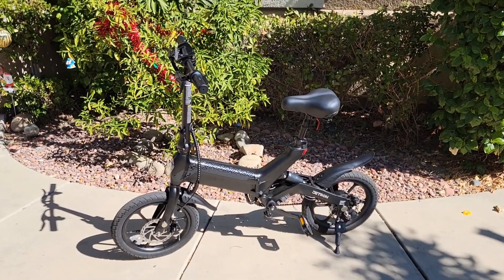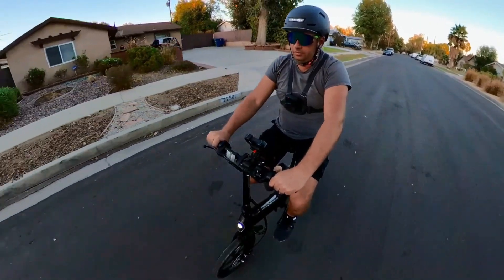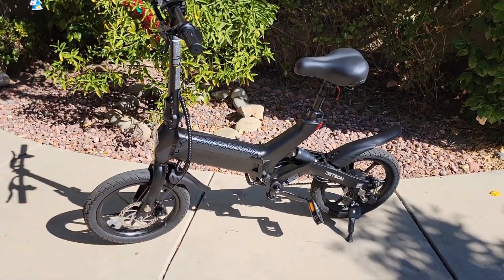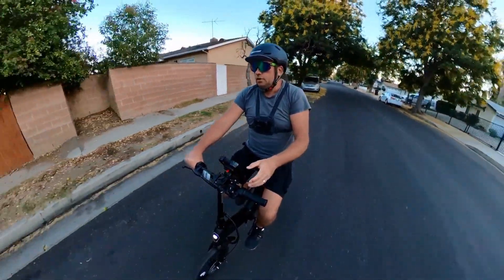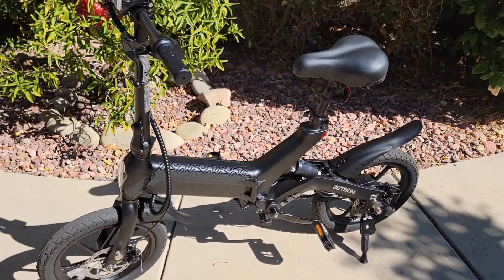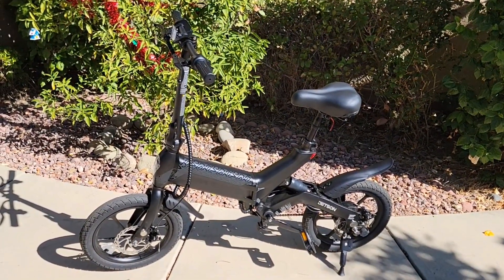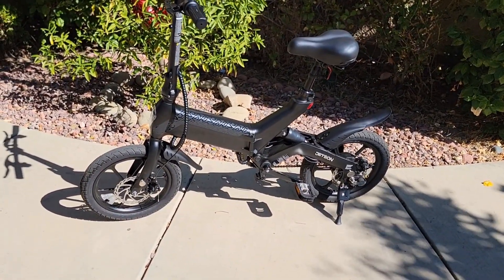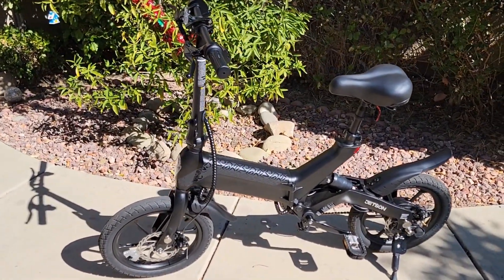Jetson Haze Folding Electric Bike Costco Review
✅ Slime Tube Sealant
✅ FlatOut Tire Sealant

🚴 Amazon Jetson store

✅  Jetson Haze Spesifications
16” Tires
350w Motor
Removable Battery
Rear Shock Suspension
3 Pedal Assist Modes & Twist Throttle
Double Folding Compact Frame
Front and Taillight Led
Anti-Theft Locking Device
Battery 48V, 7.5AH Lithium-ion 360WH
Unfolded Dimensions (L x W x H): 53" x 21" x 43"
Folded Dimensions (L x W x H) 30" x 18" x 28
Haze Weight 48 Lbs
Charge Time   up to 5 hours
Max Speed 15.5 MPH
Max Range (twist throttle ) 15 miles
Max Range (Pedal Assist) 20
Climbing Angle15 degrees
Rider Weight Limit    265Lbs